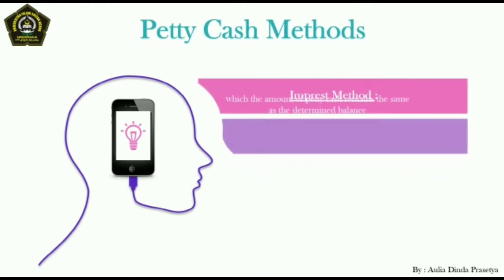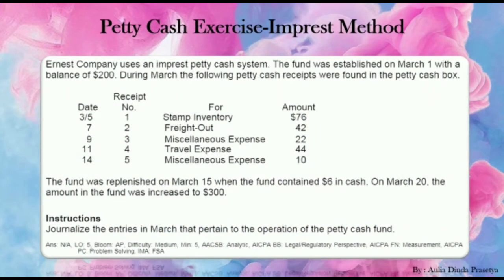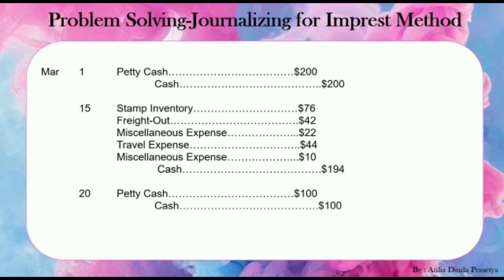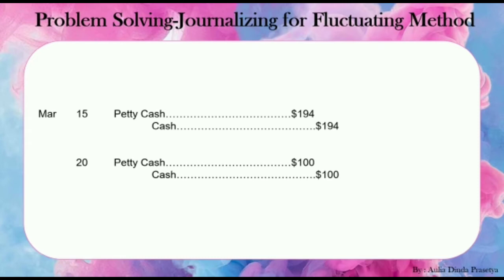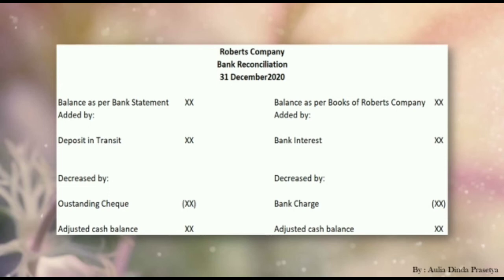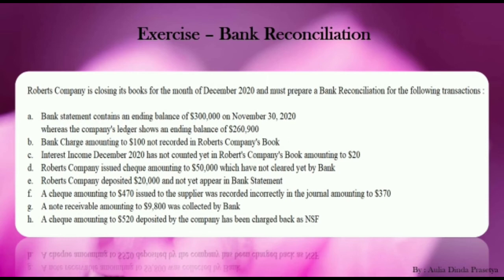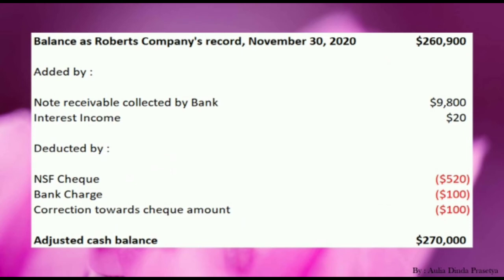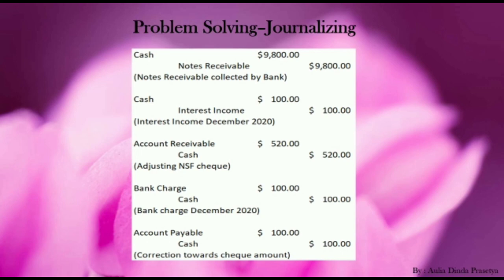Cash dan Bank Reconciliation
Aulia Dinda Prasetya